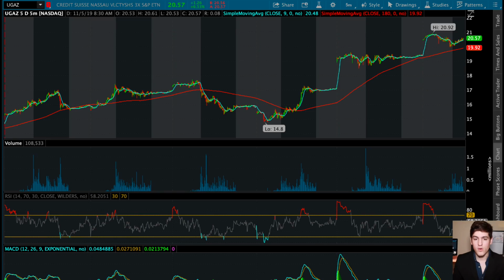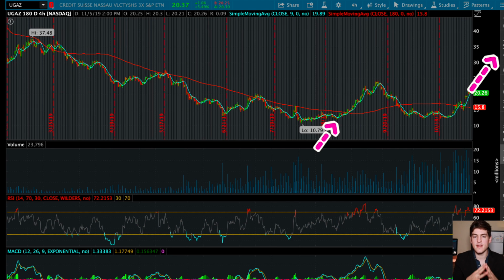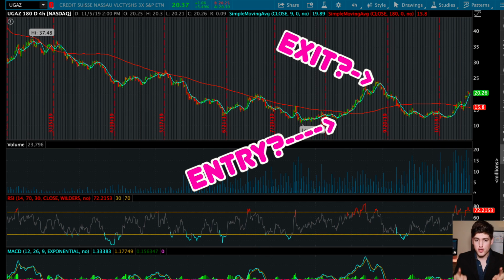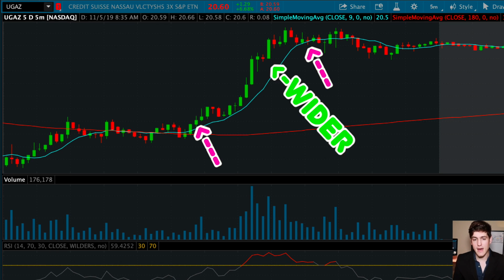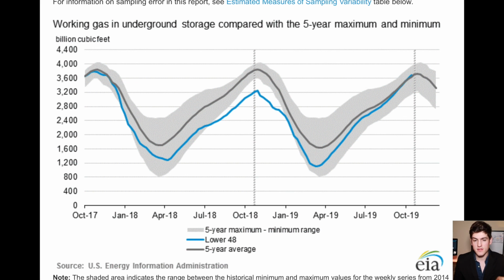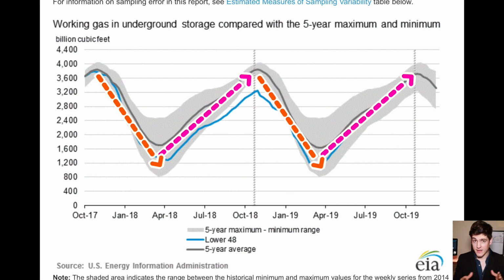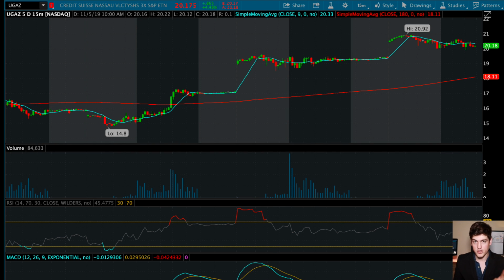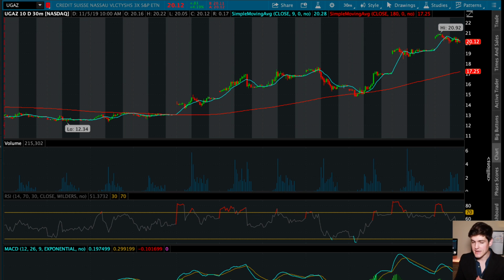Natural Gas: How To Trade in 2020⚠️| UGAZ & DGAZ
Charlie explains how to approach natural gas (UGAZ & DGAZ) by watching supply and demand, reading weekly gas reports, and using smart technical analysis to find the best entry points.

📌We recommend two trading platforms, ThinkorSwim & Webull. Both are free platforms with commission free trading.

📌ZipTrader also places an emphasis on day-trading PennyStocks, Marijuana Stocks, Biotech Stocks, and Pharmaceutical Stocks.

Extended Keywords: "ZipTrader" "Zip Trader" "Zip Trade" "ziptrader"